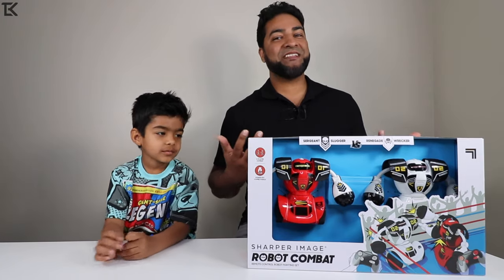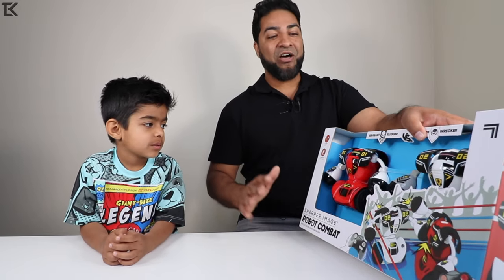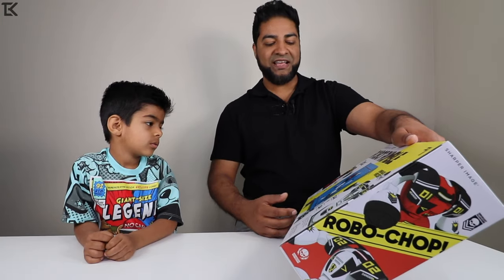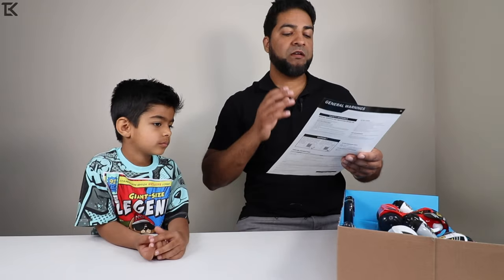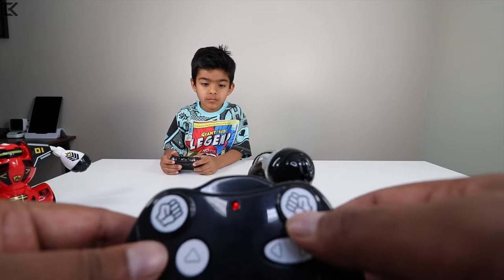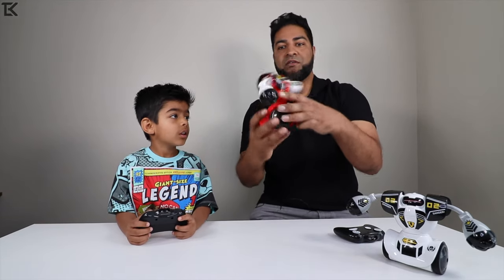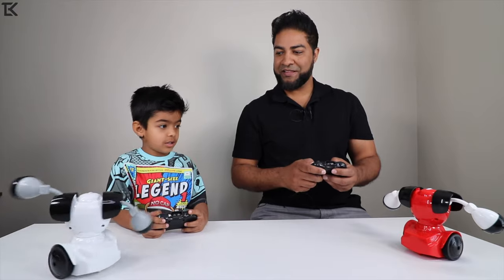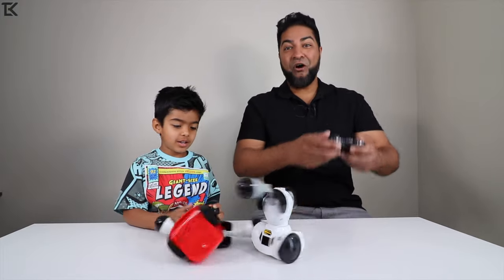Ultimate ROBOT battle by Sharper Image (2 fighting robots for kids) Unboxing, Review & Let's Play!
Sharper Image Robot Combat, Remote Control Robot Combat Set, Multiplayer RC Toy for Kids, Robo Duel Game with Infrared Controllers, Challenge a Friend! - Great Gift for Boys or Girls - Red and White

Available at Walmart , Target and other similar stores

Battle boxing Robots